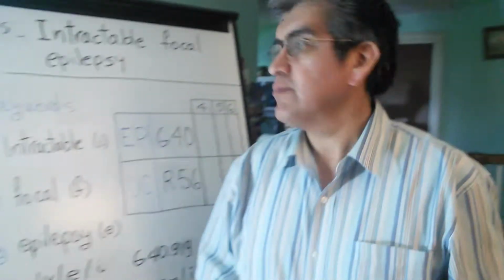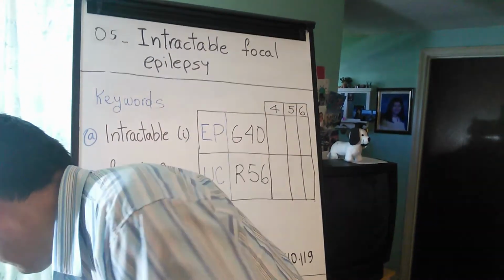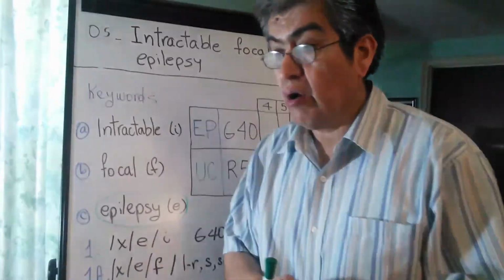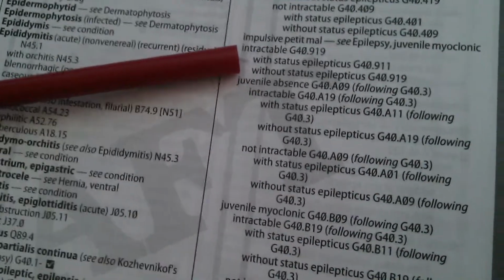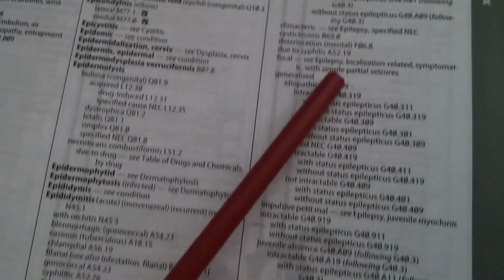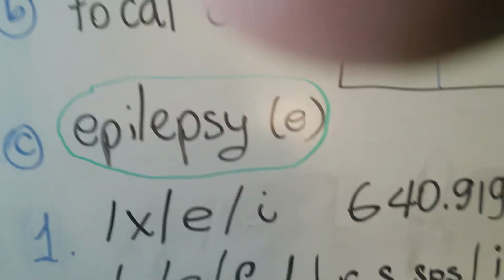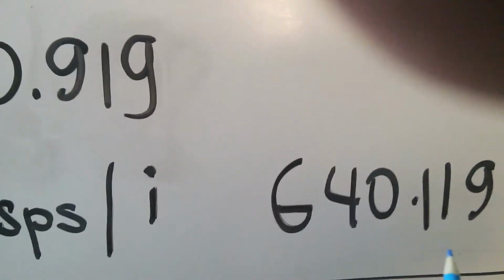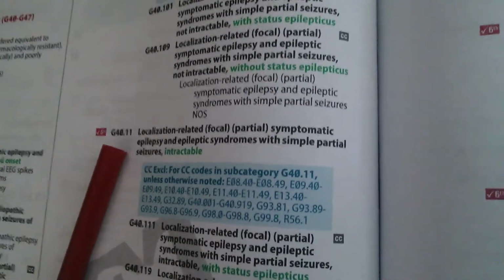ICD-10 JJ-10A-207-05 intractable focal epilepsy